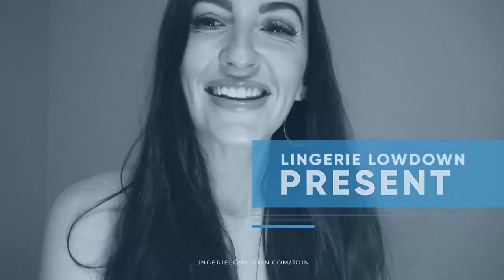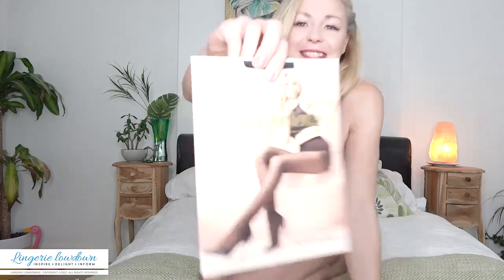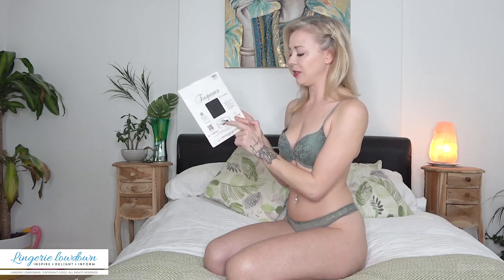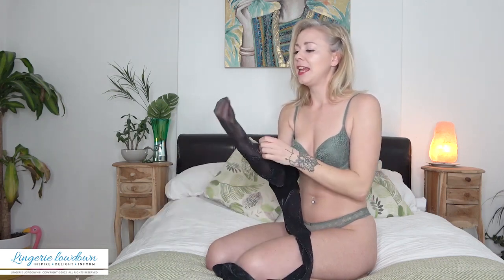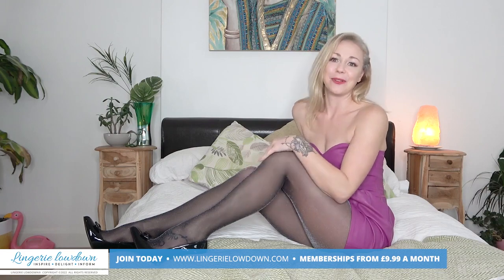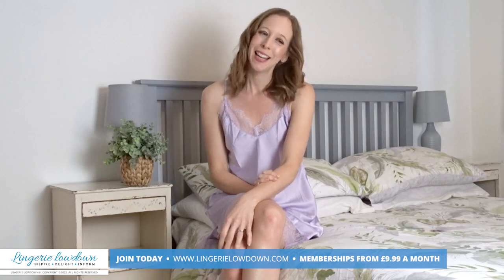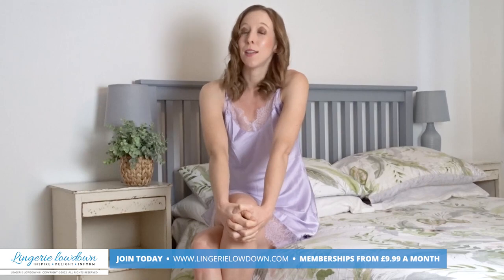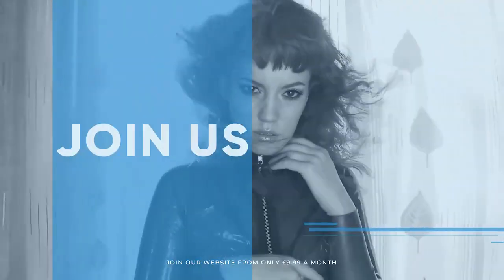Lucy : Trasparenze Vlinder tights [PREVIEW]